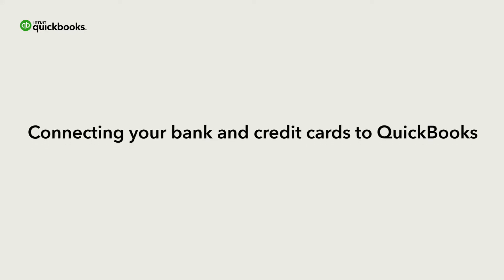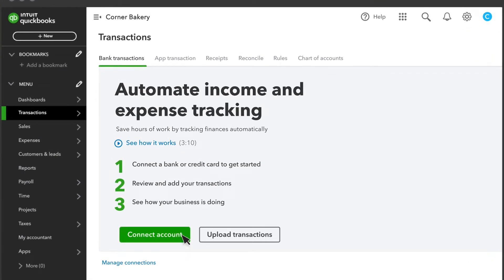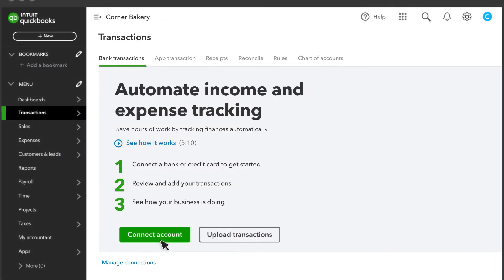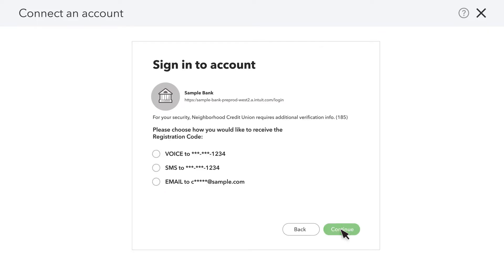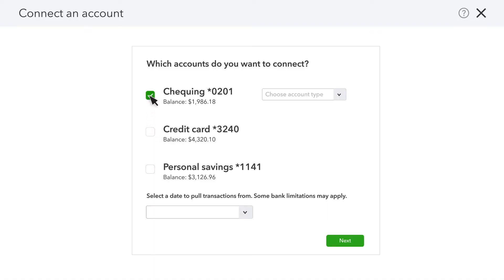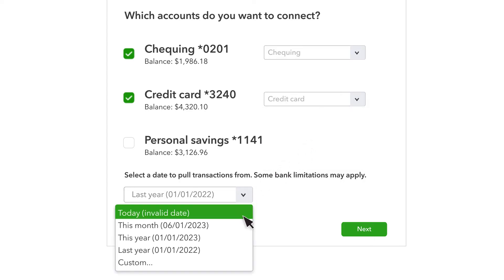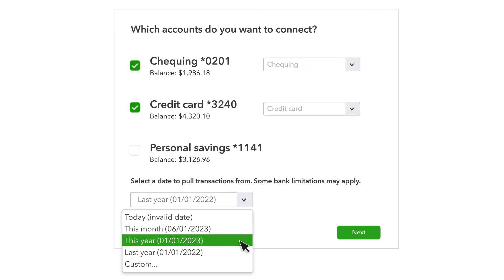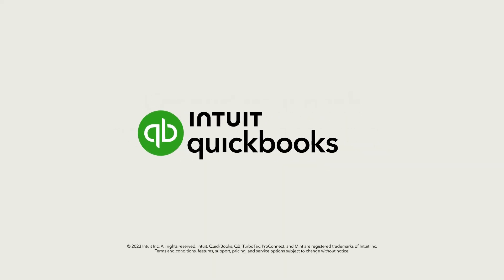How to connect a bank account or credit card account to QuickBooks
How to connect a bank account or credit card account to QuickBooks Online.